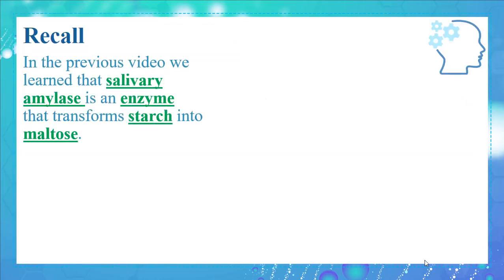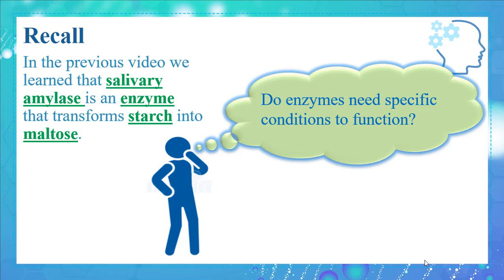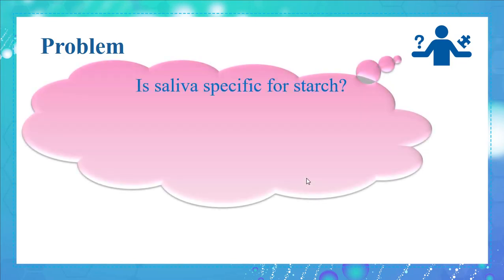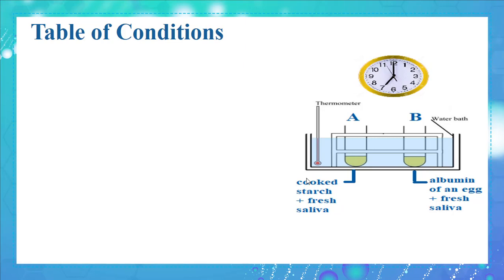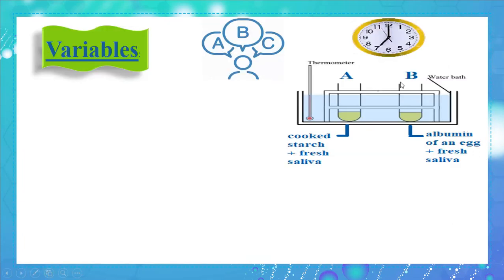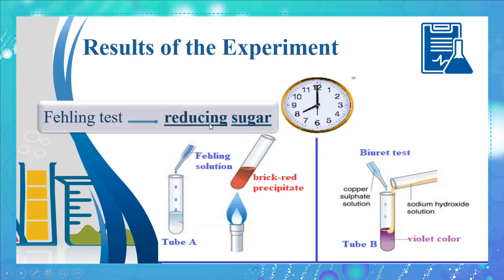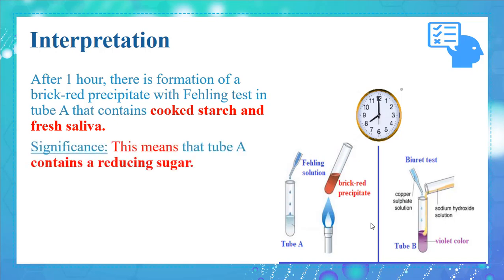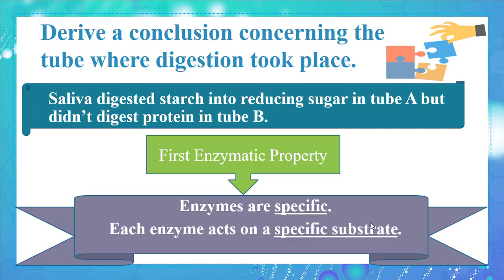G9 En Bio digestion Enzymes part1 20 21 mp4